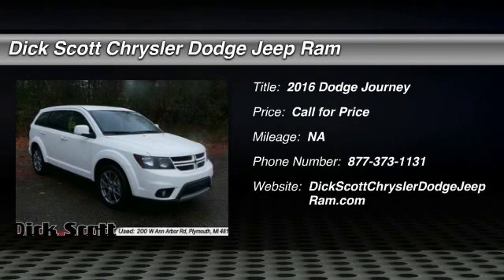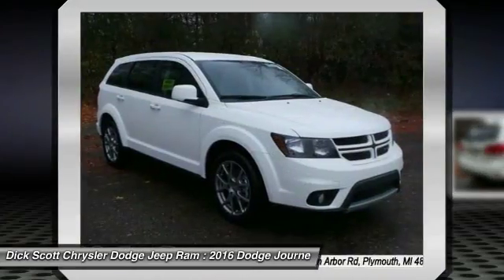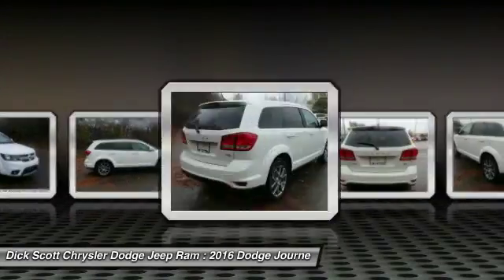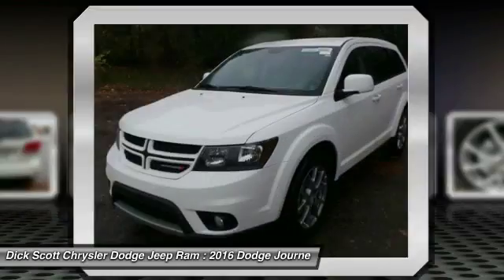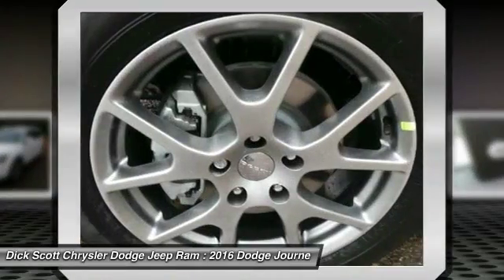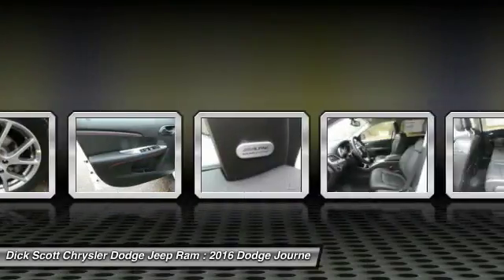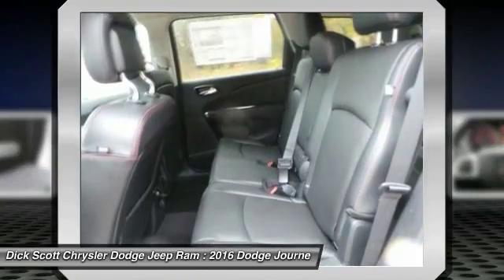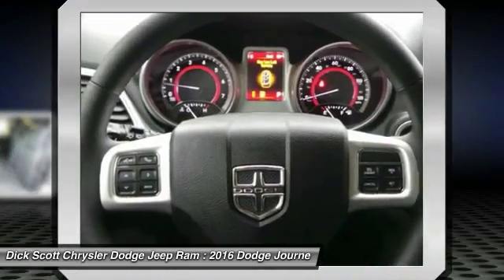2016 Dodge Journey Plymouth MI D16J048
2016 Dodge Journey R/T

684 W. Ann Arbor Road

You'll love this 2016 Dodge Journey. This is a car you'll want to take home. With  miles, it features Automatic transmission and an exterior color of White. Call and get in touch with Dick Scott Chrysler Dodge Jeep Ram directly, and be the first to open the car door today!